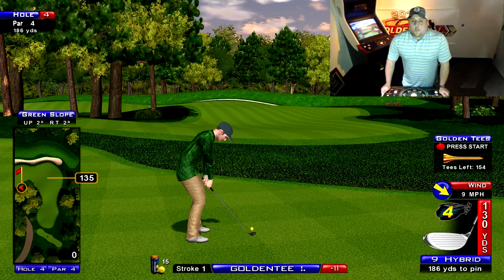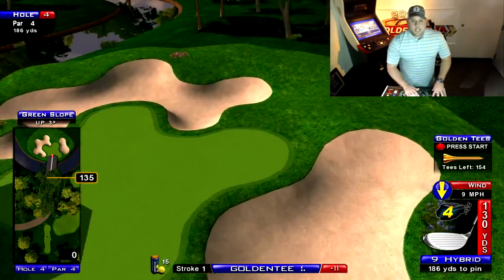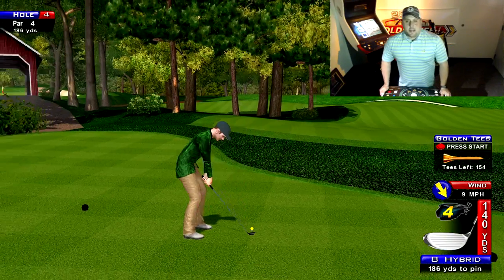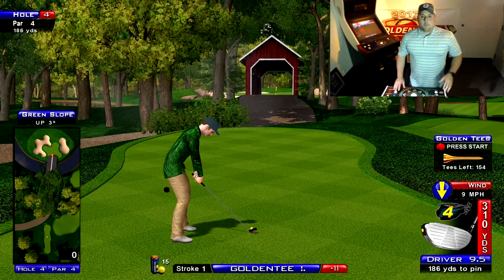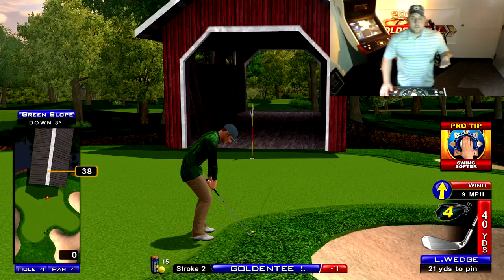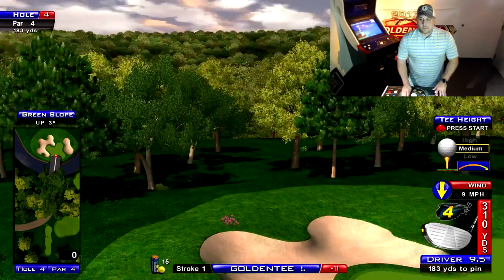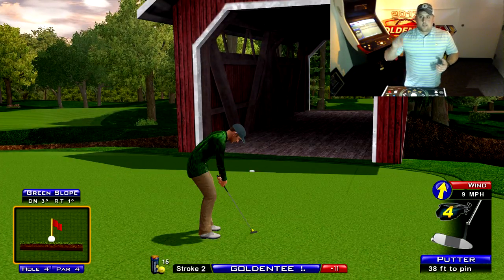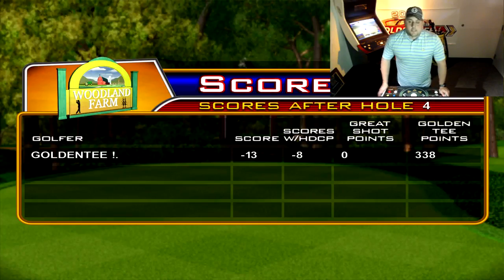Throwback Thursday Tip: Woodland Farm No. 4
Through the barn is where you want to go, and here's how?